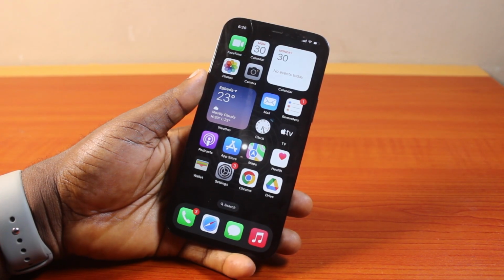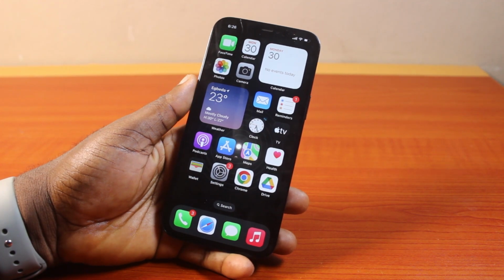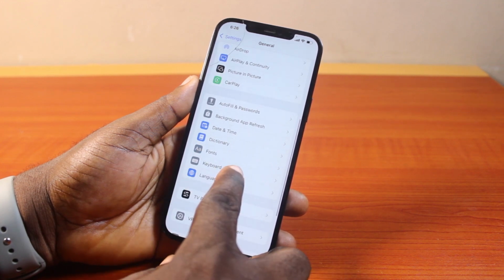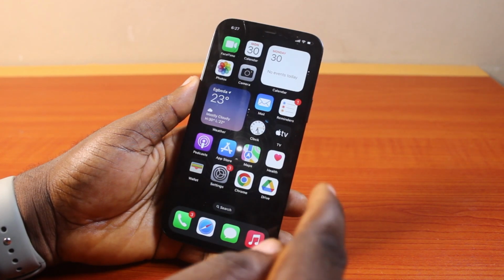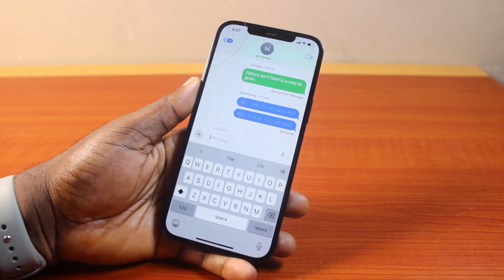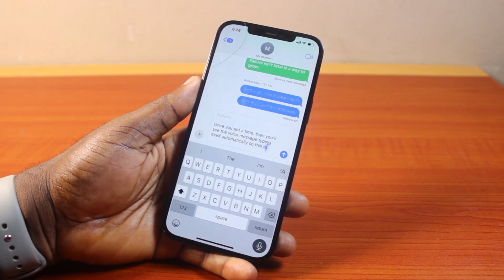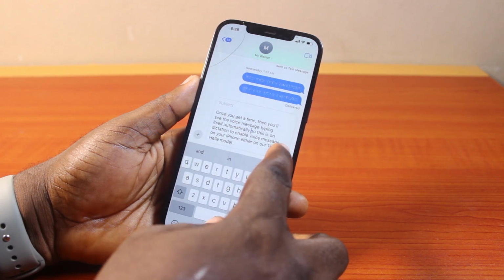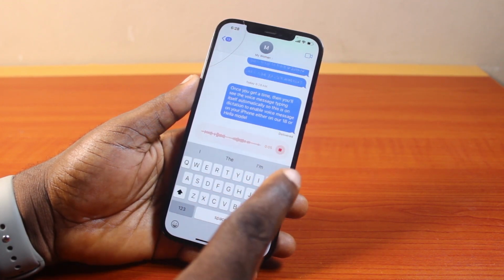How to Activate Voice Message on iPhone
Cheap iPhone
Cheap Samsung Phone
Cheap Apple Watch
Cheap Digital Camera
Cheap YouTube Microphone
Cheap MicroSD Card